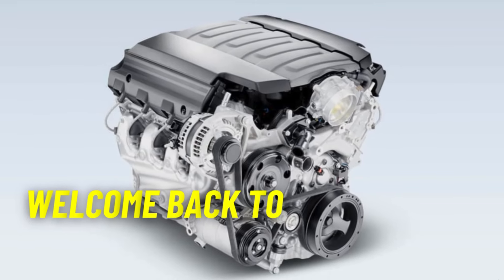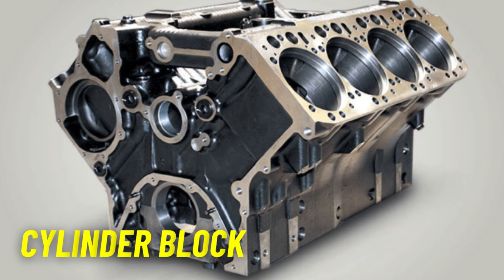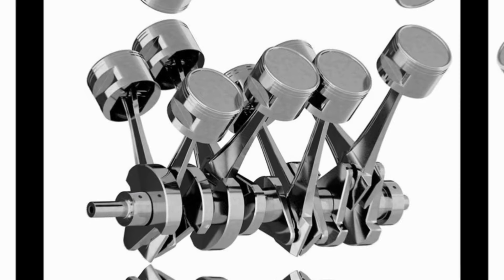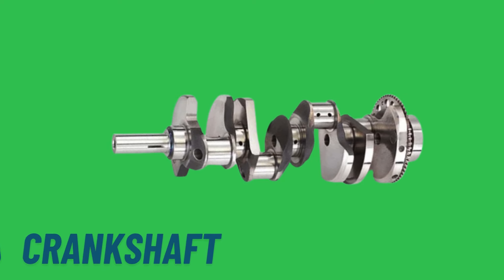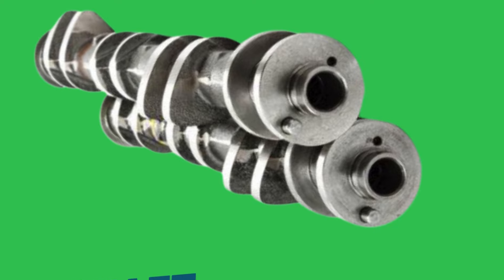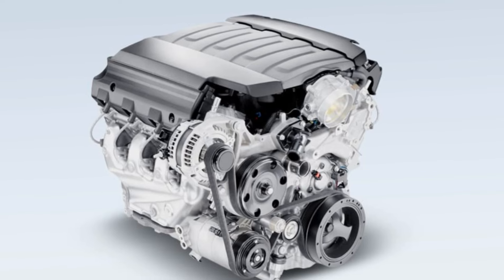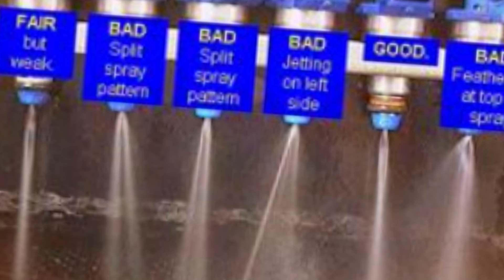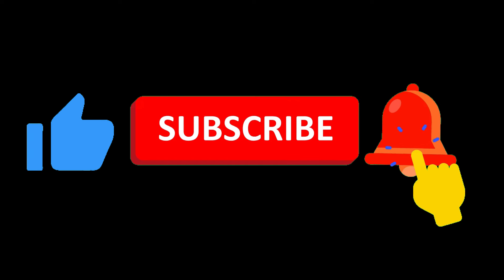5 Critical Engine Components Every Car Owner Should Know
In this video, we'll take you through the five critical car engine components that every car owner should know. Understanding these essential parts will help you better appreciate how your vehicle operates and can even assist you in troubleshooting and maintenance.